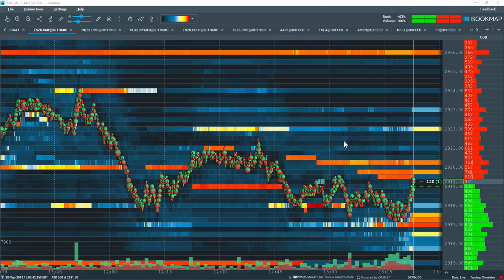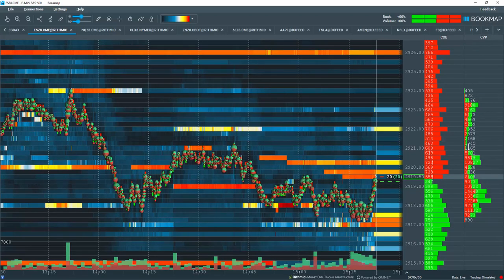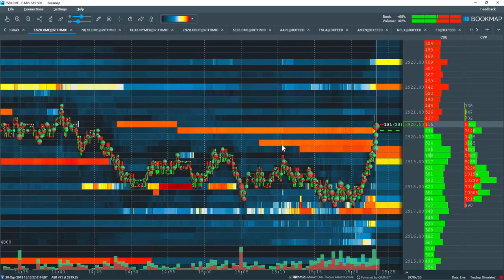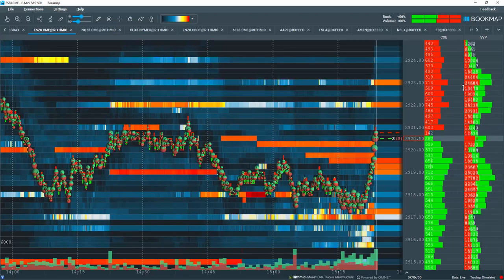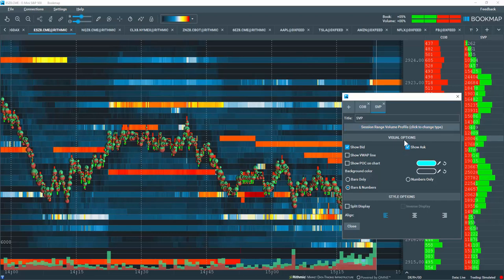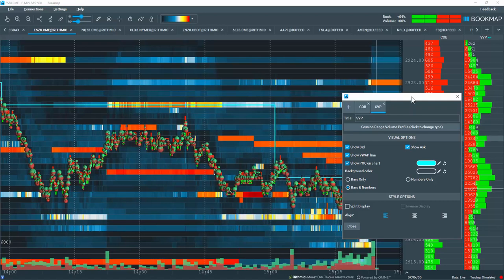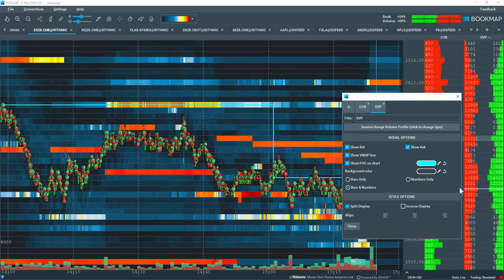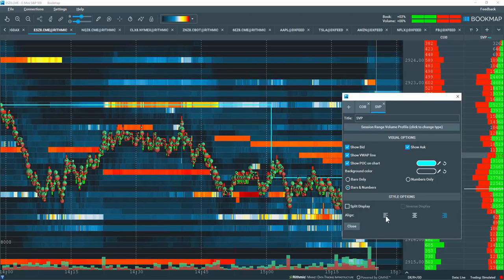Columns - Volume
Volume Profile provides an extended view on the market activity and allowing you to find strong price levels. With the help of Volume Columns in Bookmap, you can easily enable profiles and set different modes for displaying necessary volume data. Customize the column view according to your needs, as well add additional data (VWAP, POC, etc.) directly on the chart.

Watch this video, and find out how to select and configure the required data in Volume Column